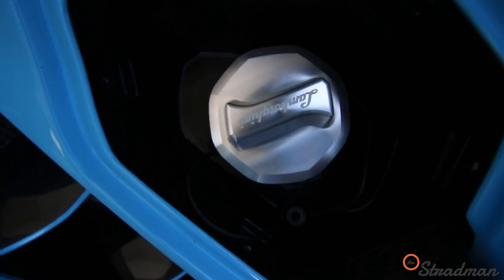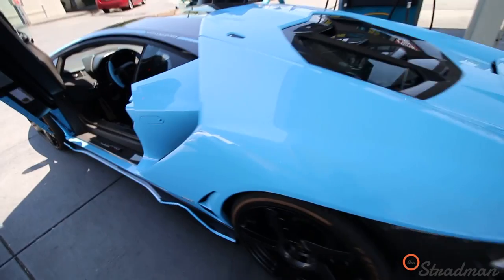Police NOT HAPPY - LOUD $2.3M Lamborghini Centenario